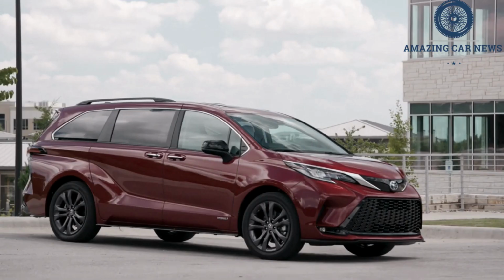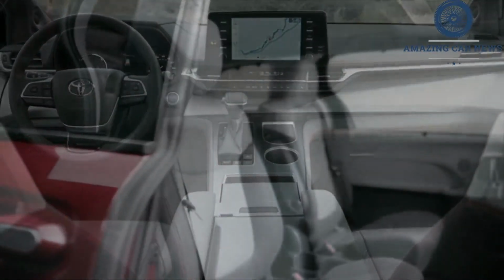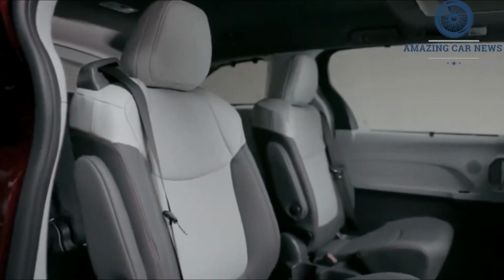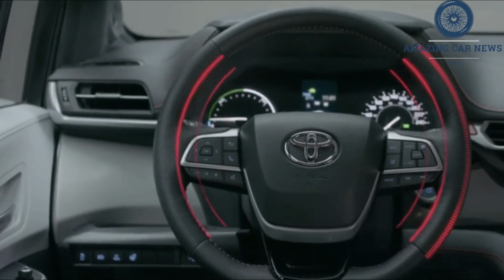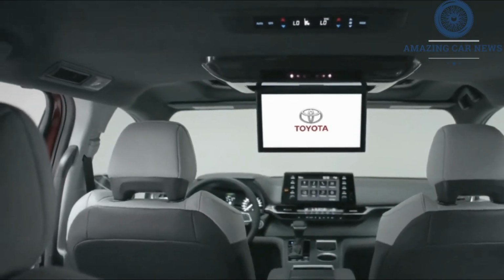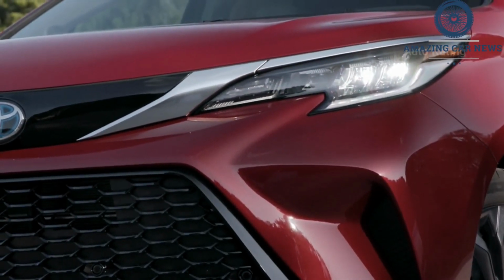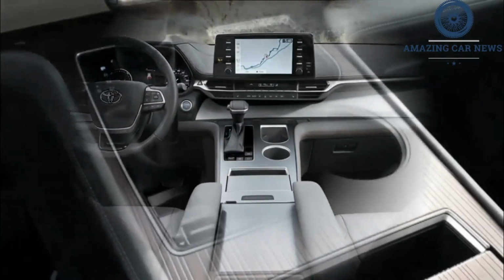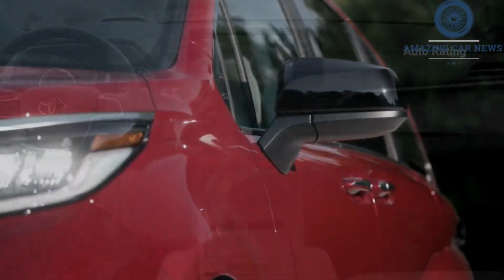ALL NEW 2022 Toyota Sienna Platinum Review Interior & Exterior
ALL NEW 2022 Toyota Sienna Platinum Review Interior & Exterior  - If you think that the 2022 Sienna looks more like an SUV than a minivan, that was Toyota's intent. Although the sliding side doors are a giveaway, the van's muscular body sides, roof rack, and flat hood help it blend in with the brand's other SUVs such as the mid-size Highlander and the full-size Sequoia. What you won't find here that you do in those SUVs is a V-6 or V-8 engine. Instead, the Sienna is offered exclusively as a hybrid; front-wheel drive is standard and all-wheel drive is optional. As a result, fuel economy is above average for the minivan class but, unfortunately, the Sienna's acceleration falls behind its non-hybrid rivals. While most buyers won't miss the extra pep of the Honda Odyssey's V-6 engine, some may find the Sienna's interior less practical than the Chrysler Pacifica's.

Toyota has added a Woodland Edition model to the Sienna lineup for 2022. It comes standard with all-wheel drive and sports a 0.6-inch lift kit to give it better ground clearance. The Woodland Edition also includes a suite of accessories intended to make life easier for adventurous buyers, including a roof rack, a tow hitch, and a 1500-watt power outlet.We're eyeballing the sporty XSE model, which comes with 20-inch wheels, more-aggressive front and rear bumpers, and sport front seats. The XSE also comes standard with in-dash navigation and second-row captain's chairs. The XSE, like all Sienna trims, comes standard with front-wheel drive but adding all-wheel drive costs just $760, which seems like a worthy upgrade to us.Unlike previous versions of Toyota's family van, the 2022 Sienna is offered exclusively as a hybrid. The powertrain consists of a 2.5-liter gasoline-powered four-cylinder engine and a pair of electric motors that combine to make 243 horsepower. All-wheel drive is available and adds a third electric motor in back that drives the rear wheels. The Sienna's main rival—the Chrysler Pacifica Hybrid—is offered solely with front-wheel drive, but its V-6 engine and electric motors make 260 horsepower. Our all-wheel drive Sienna Platinum failed to excite us during acceleration testing, requiring 7.7 seconds to reach 60 mph and completing the quarter-mile in 15.8 seconds at only 88 mph; these results are similar to what the Pacifica Hybrid managed, but are far slower than non-hybrid examples of the Pacifica we've tested as well as the Honda Odyssey.The EPA estimates that front-wheel drive versions of the Sienna should deliver 36 mpg city as well as 36 mpg highway with all-wheel drive examples carrying ratings 1 mpg lower at 35 mpg. In our mix of city and highway driving, we managed 29 mpg with our all-wheel drive Platinum test vehicle. When we get a chance to put the new Sienna through our 75-mile highway fuel economy test, we'll update this story with results. For more information about the Sienna's fuel economy, visit the EPA's website.Complementing its daring exterior redesign, the Sienna's interior is modern and stylish. Rather than the open cockpit design of the previous generation model, Toyota has created a tall center console that spans the distance from the dashboard to the center armrest, with a large storage cubby underneath

Hallo Bro Welcome To AMAZING CAR NEWS,This Channel Discuss About Used Car Price Information And All New Cars Price, News, Rumors, Concept  Release Date And Interior&Exterior First Look